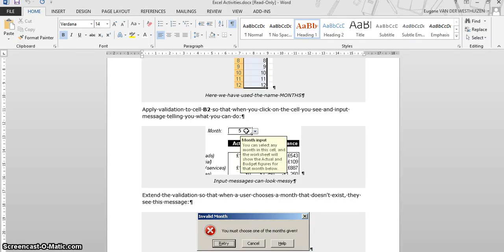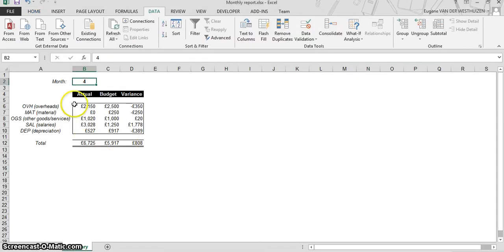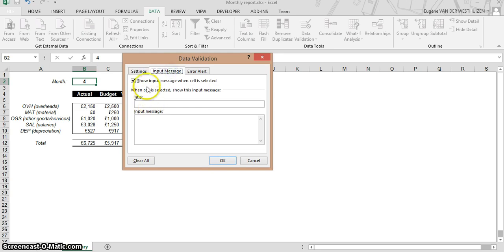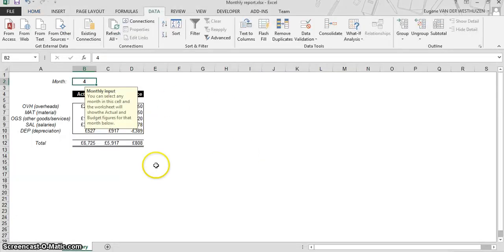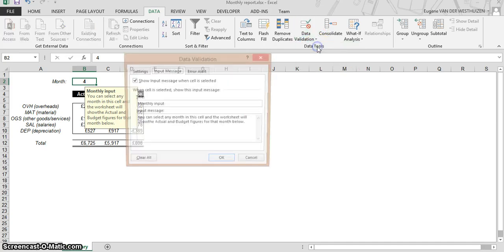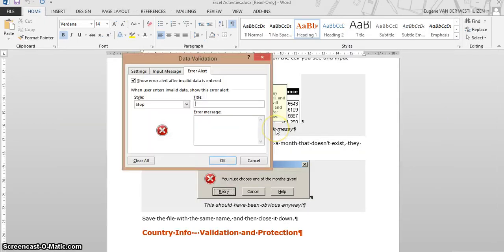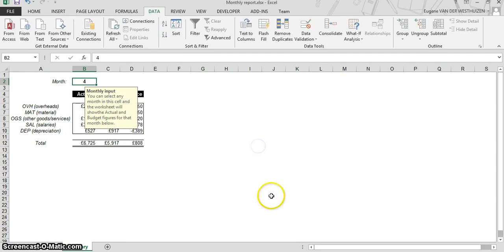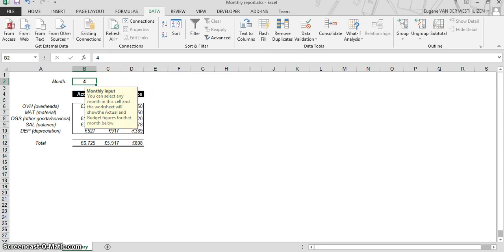Monthly report Validation